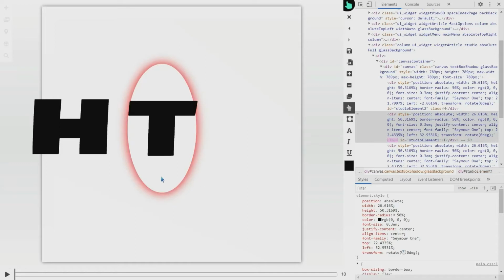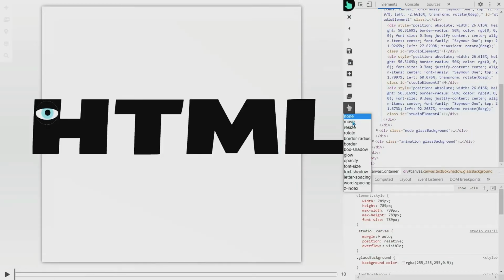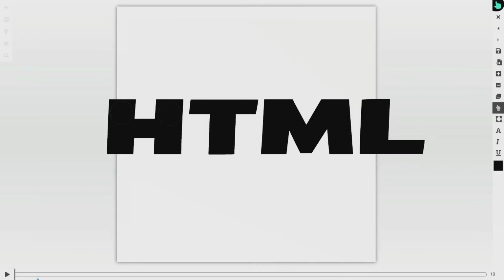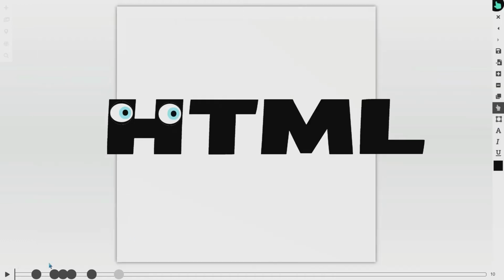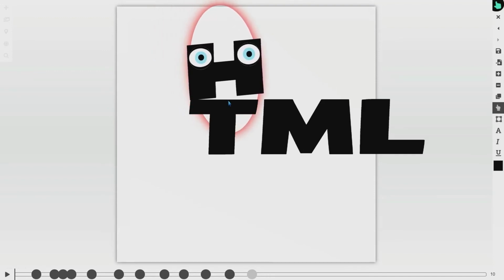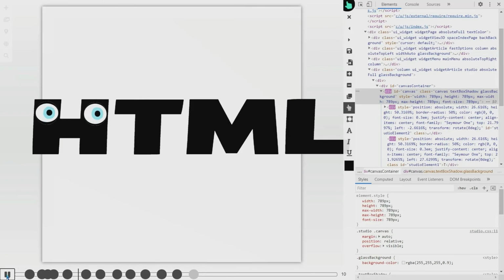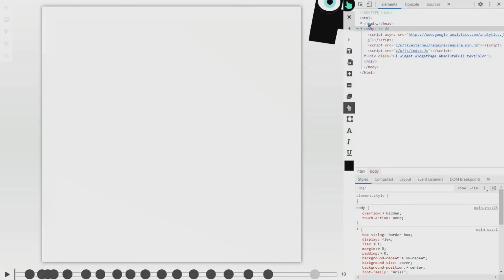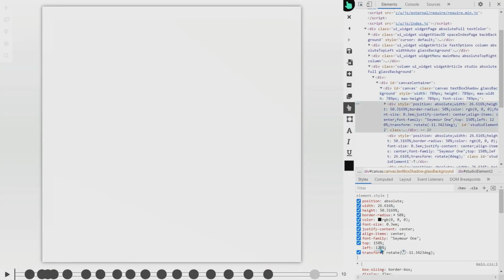Step by step breakdown 👀 html and css only 👀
Those creatures are created with HTML & CSS only in Dragatag. With the power of nonlinear CSS animations we can create anything from simple web page, web application, even a movie. It is all in the browser and accepts any valid HTML, CSS and JavaScript. This tool and it's engine turns the borwser into the most powerful IDE for WEB content editing.